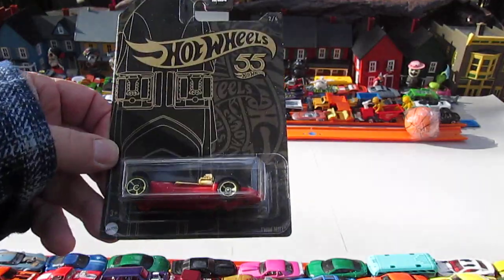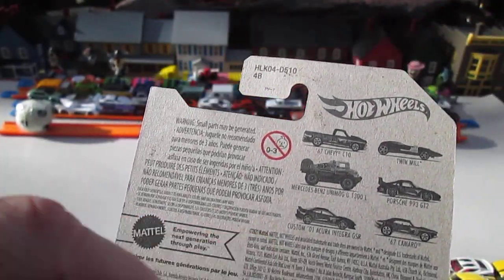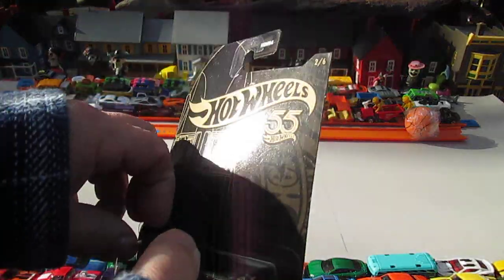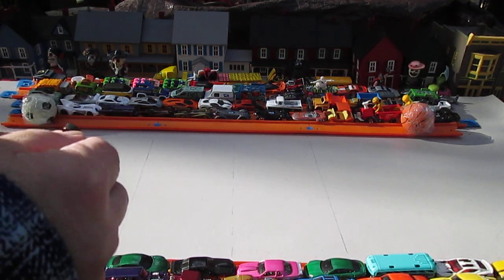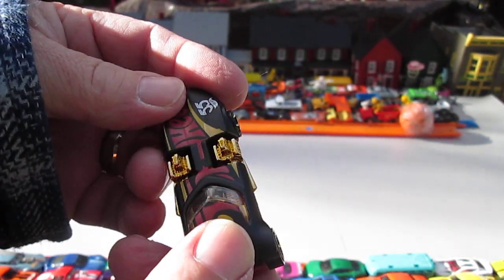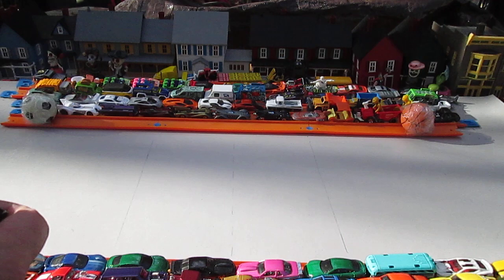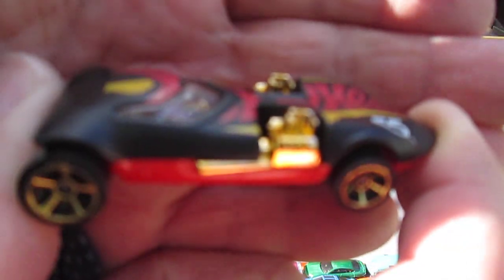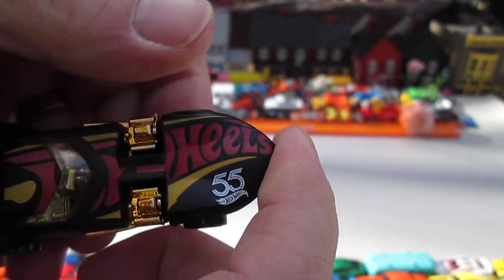TWIN MILL 55th Anniversary 2023 Hot Wheels Toy Car Unboxing & Review - A Visit from Kitty Too!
If you are new to the channel give me a "hey, new sub here" in the comments below.